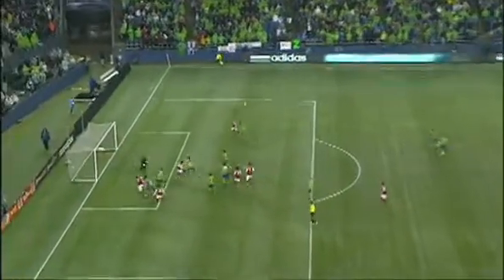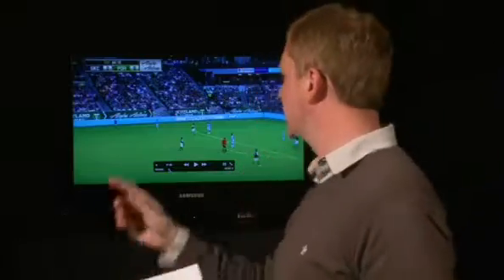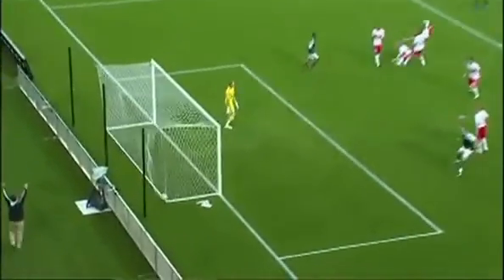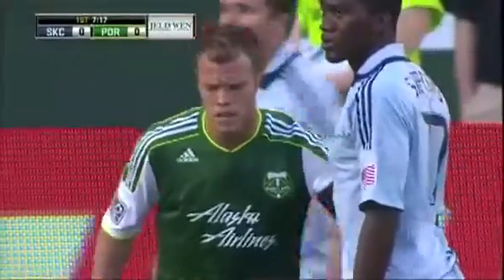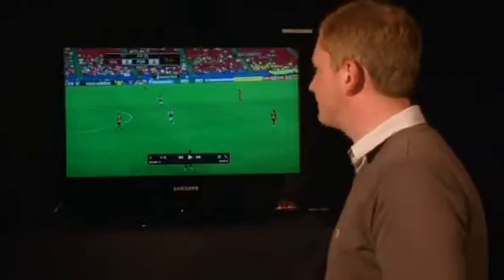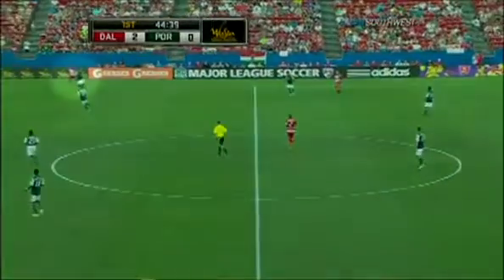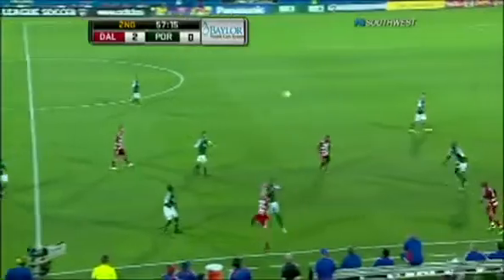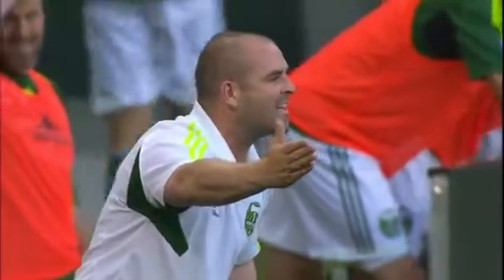Scouting Report: at Timbers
Defending and attacking from set pieces will be crucial to a Sounders victory when they head down to Portland on Sunday. Arlo White breaks it down in this weeks scouting report.